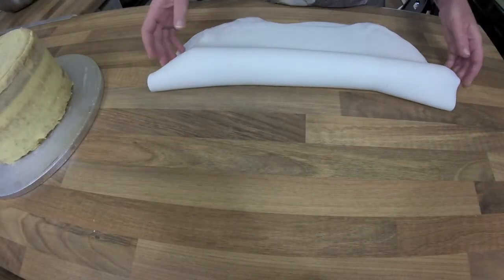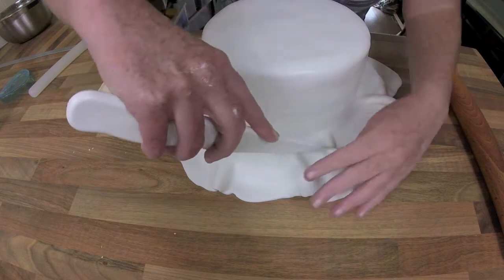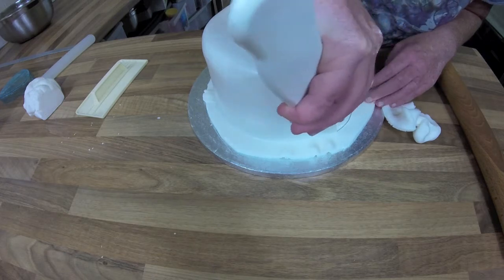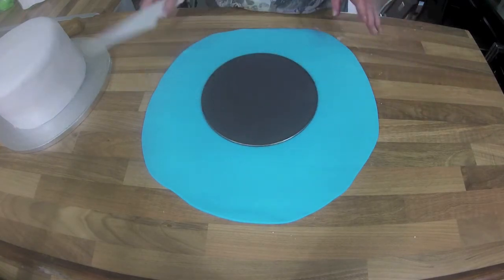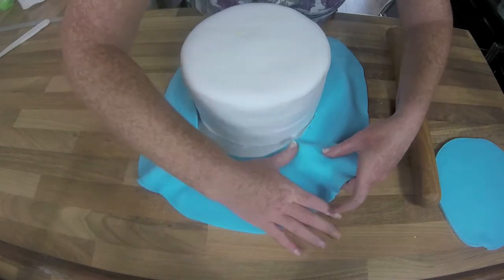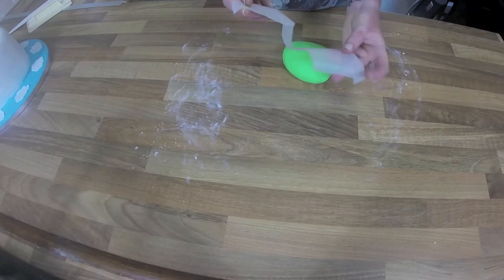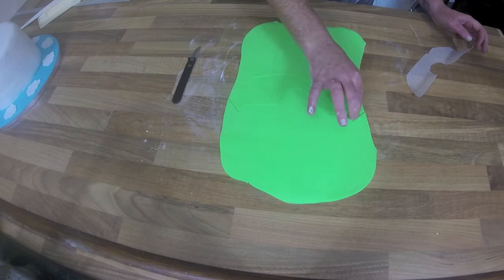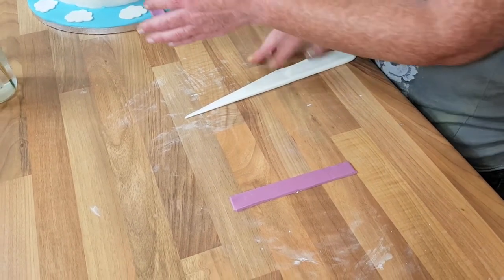How to make a Toy Story Cake Part 1 - Cakes for Kids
How to make a Toy Story Cake Part 1 - Cakes for Kids - In this How to make a Toy Story Cake tutorial you will see the making of the first tier of the 3 tier Toy Story Cake which is a Buzz Light Year Cake Tier.  This video shows how to stack tiers of cake for the Toy Story Cake

The second part of the Toy Story Cake is a 2nd tier and a Woody Cake tier and is available

This video shows adding Lustre Spray to the fondant belt buckle and Woody's Badge for our Toy Story cake

Some cakes I make are for customers like this Toy Story Cake featuring buzz lightyear and woody,  a few are just me experimenting or making cake decorating tutorials showing how to make cakes so if you have any ideas on cake designs you want to see, let me know in the comments below.

CAKE DECORATING EQUIPMENT WE USE:
PME Easy Cut Dowels
The Floureon Airbrush (Floureon Compressor) for cake decorating
Cake airbrush edible food colour (UK Link) Cake airbrush edible food color (US Link)
White Square Cake Boxes (UK Link)
White Square Cake Boxes (US Link)
White Fondant Icing (UK Link)
White Fondant Icing (US Link)
Icing Modelling Tools (UK Link)

THE GEAR WE USE TO MAKE OUR VIDEOS:
Go Pro Hero 4
Samsung Galaxy S7 (We supplement video from our go pro and use our mobile phone for photos).